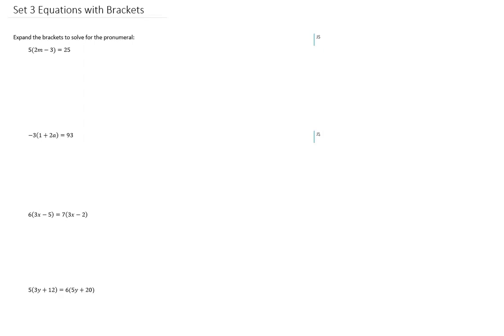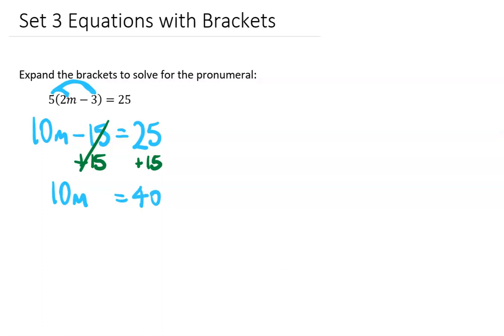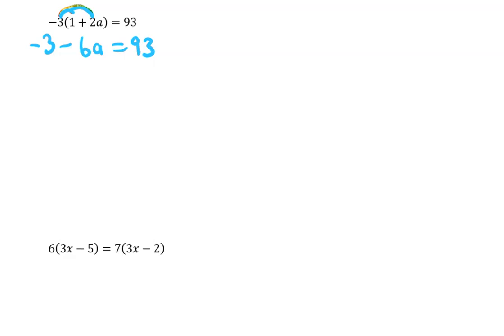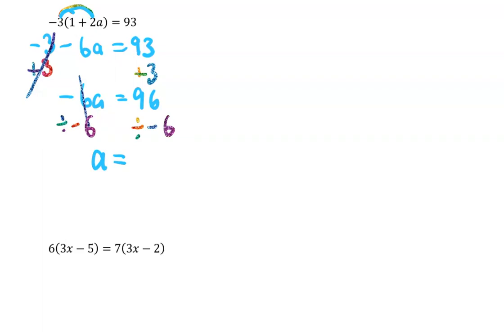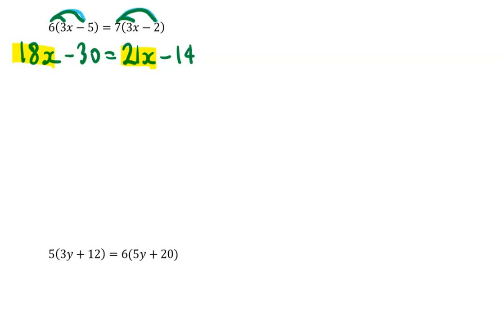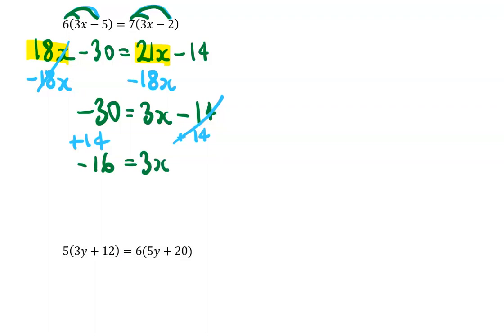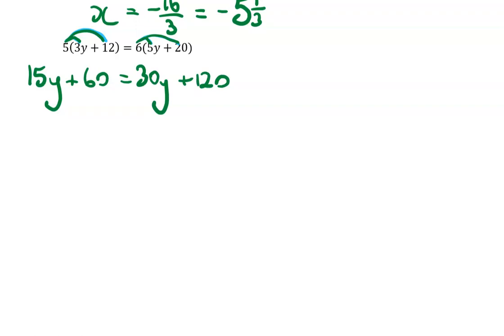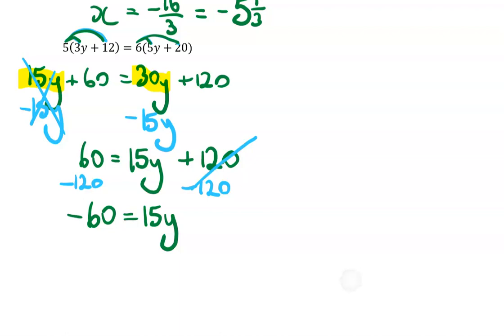Solving Equations with Brackets Y10